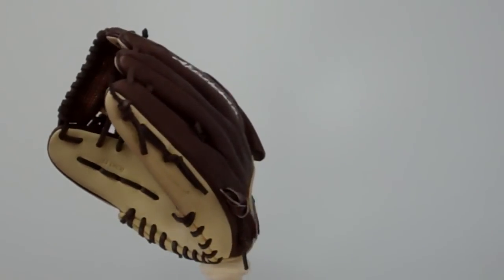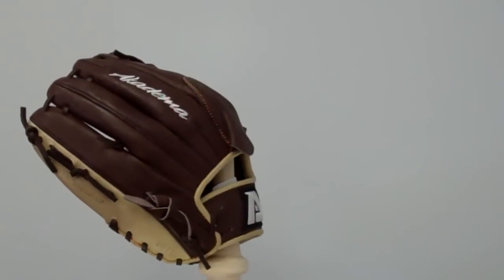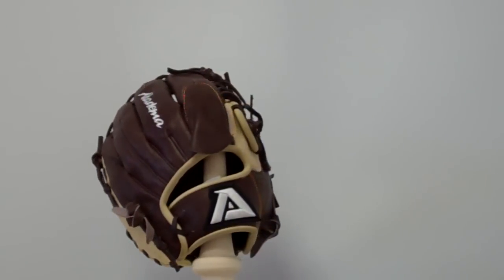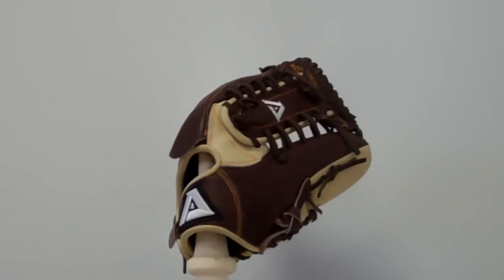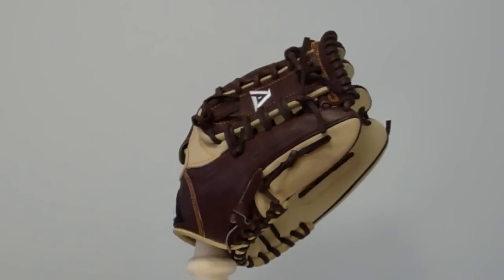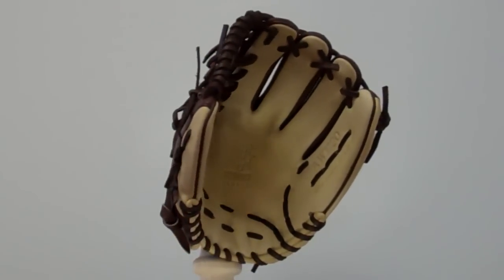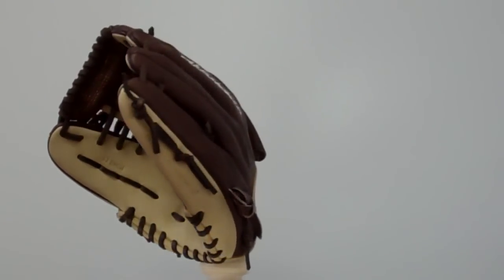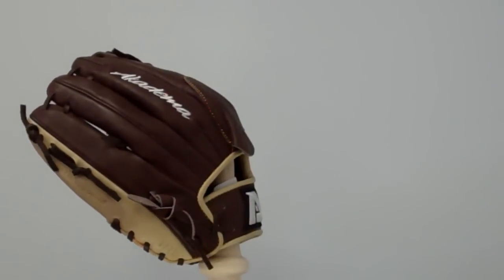Akadema AWE 20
12" pattern, spiral lock web with open back, deep pocket, and stress wedge. Right or left hand throw. With a light tan palm and a chocolate brown shell, the Torino Series performs even better than it looks. Akadema's newest glove line features kip leather that enables the Torino Series to be 20% lighter, yet just as durable as US steerhide gloves. The Torino Series gloves break in quickly and are more durable than our competitors.